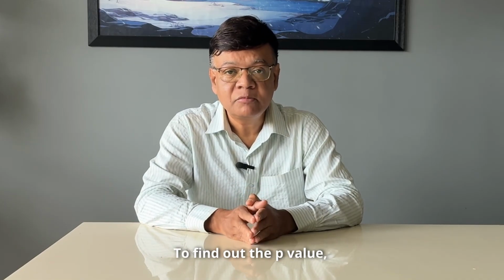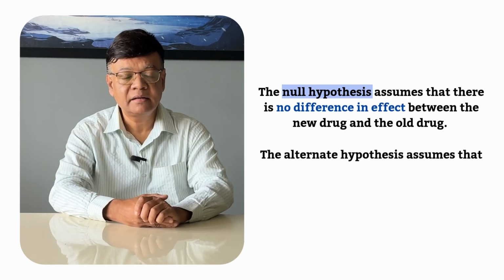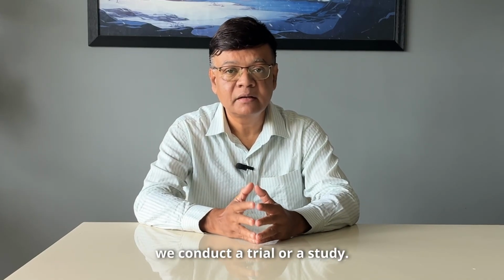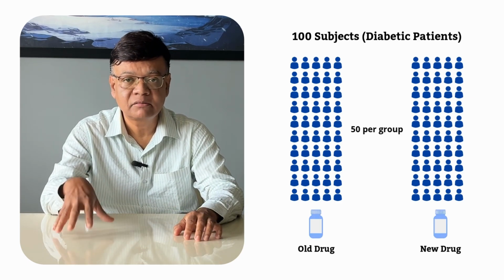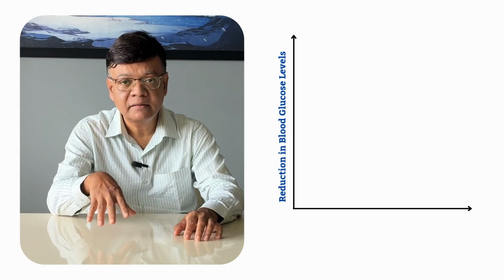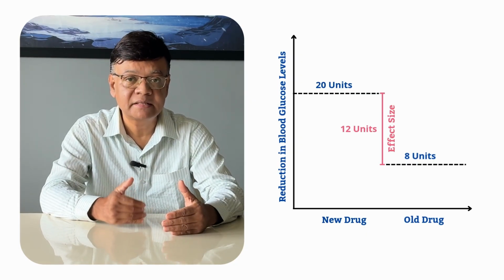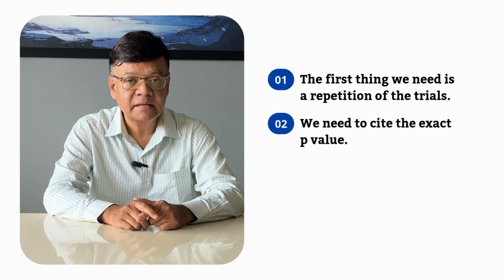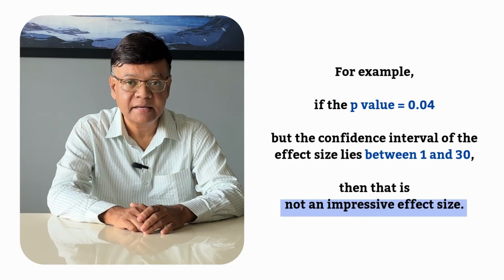P-Values Explained: Are New Drugs Really Better?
P-values are widely used in clinical studies, but do they truly tell you whether a new drug is better? In this video, we break down p-values in simple terms and explain why they can be misleading when used alone in clinical decision-making.

📌 What you’ll learn:
✔️ What p-values actually mean
✔️ Why relying only on p-values can be problematic
✔️ The debate around banning p-values in research
✔️ How to interpret p-values more effectively in clinical practice